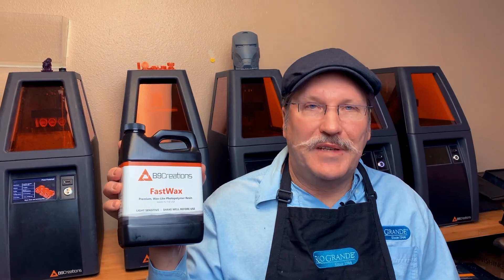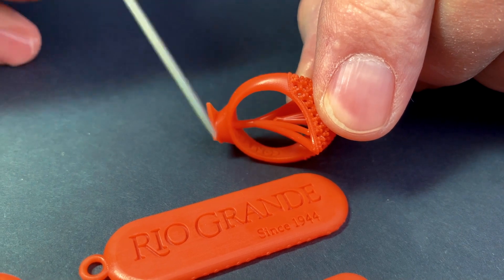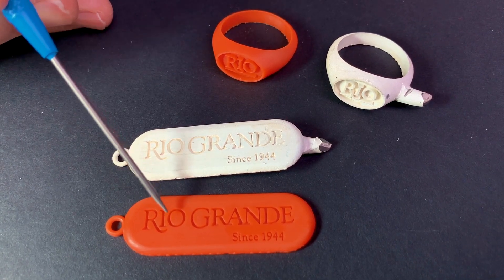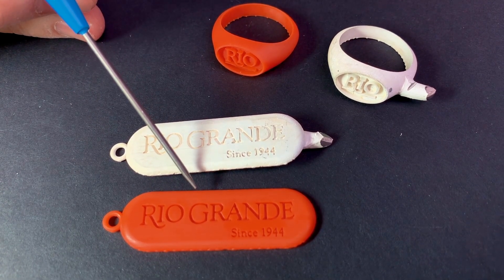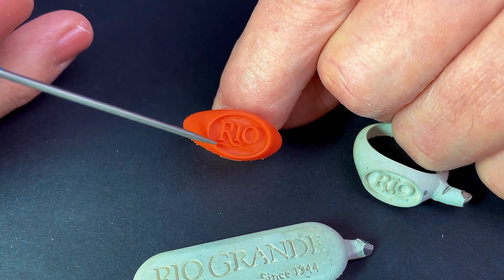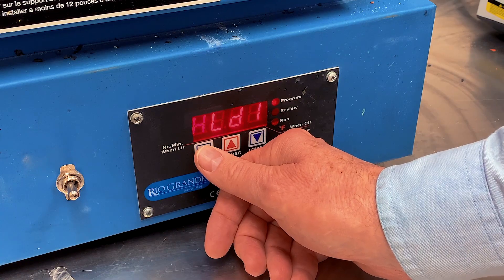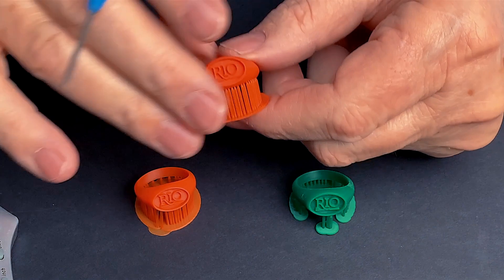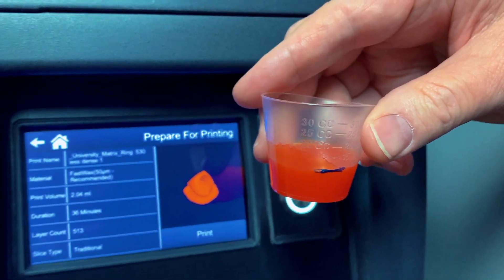Tech Review: B9 Fast Wax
Gregg Burgard has been casting for 40 years and 3D printing for a decade. In this quick video, he shows how FastWax castable 3D resin brings both processes together, from perfect microprongs and millgrain to crisp oblique type. Join him for an up-close look at 3D printed jewelry models and user tips on getting great results.

Burnout Schedule:
segment             Ramp rate       Temp F          Hold time hrs.
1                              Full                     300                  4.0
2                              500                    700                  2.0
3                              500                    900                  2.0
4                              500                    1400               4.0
5                              Full                    (cast)            (long hold, min 2hrs)